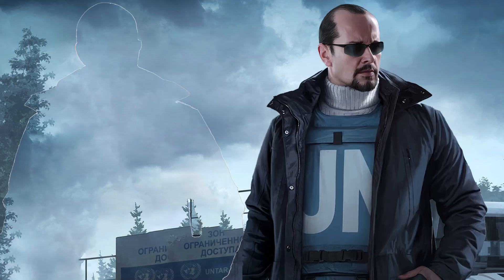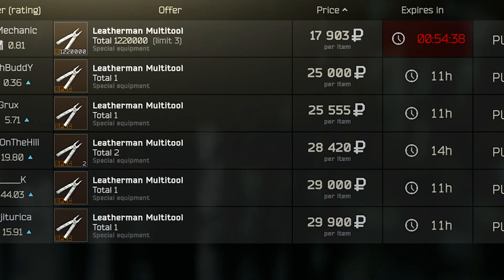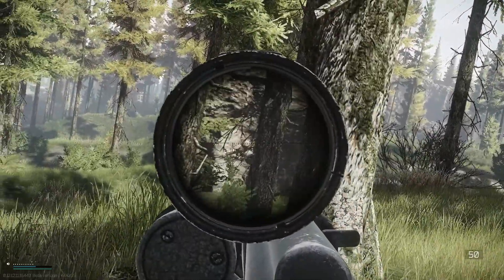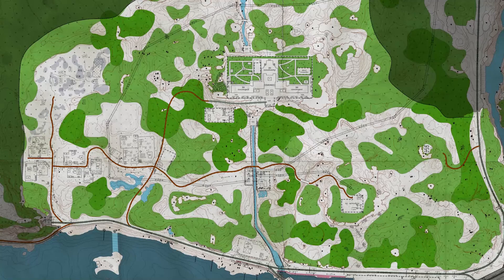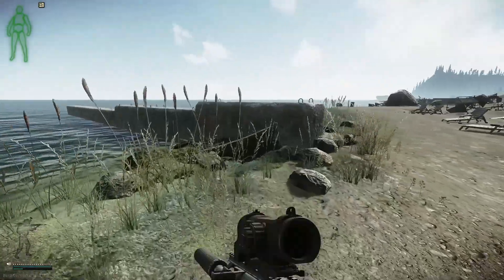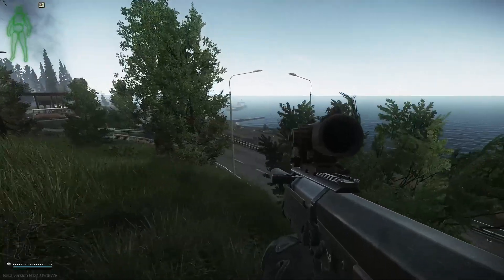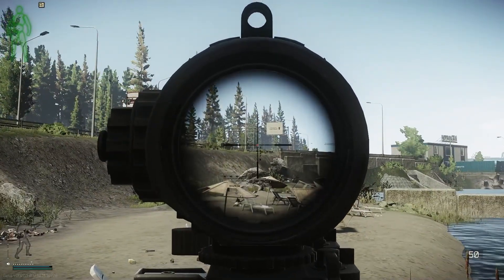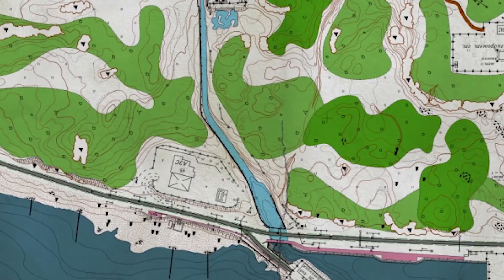Peacekeeper Task Guide: Fishing Gear | Escape From Tarkov 12.12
Objectives for Fishing Gear from Peacekeeper in Escape from Tarkov.

• Find the boat hidden next to the breakwater on Shoreline
• Stash 1 sniper rifle in the boat
• Stash 1 multitool in the boat